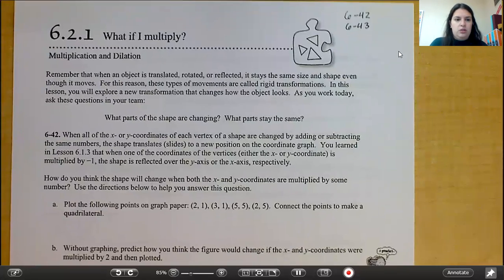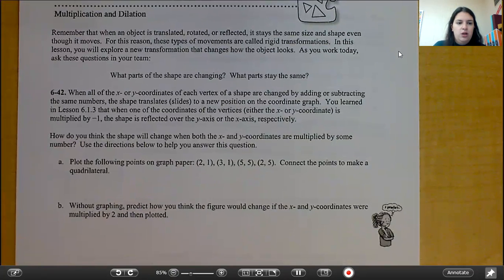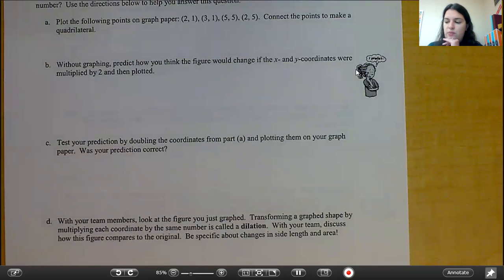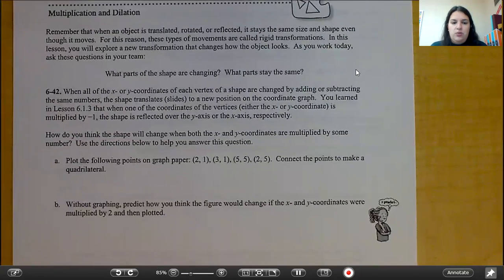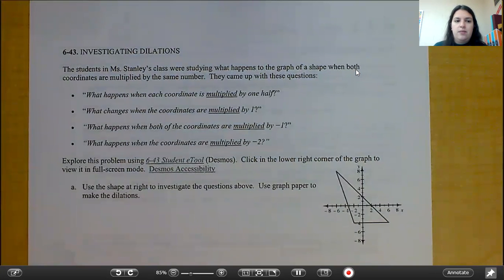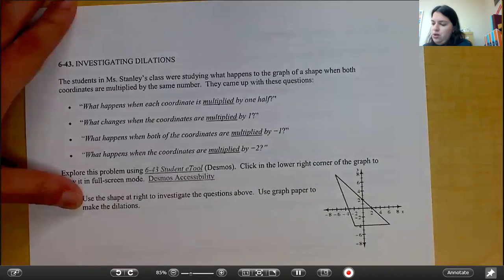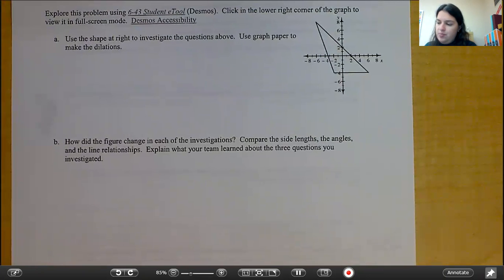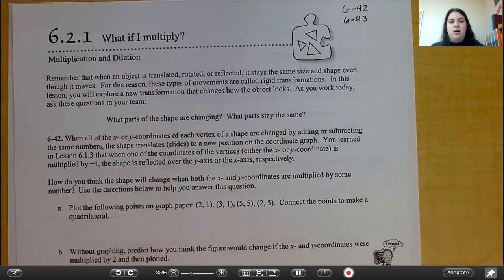8th Grade Lesson 6.2.1